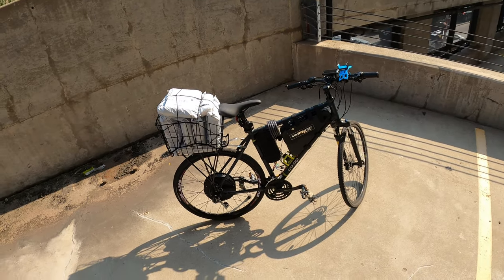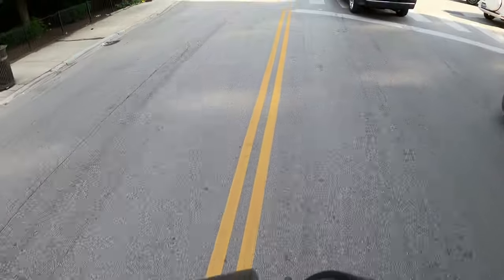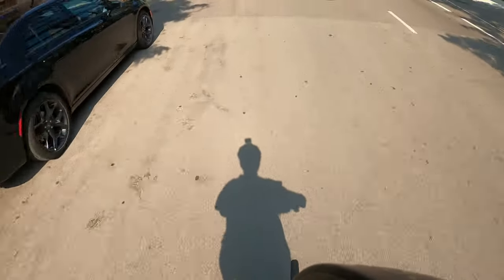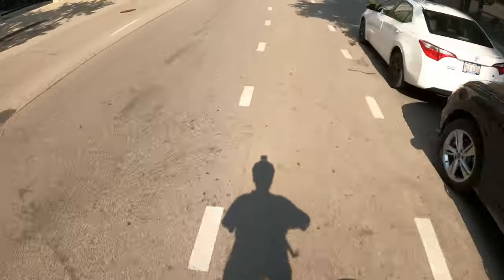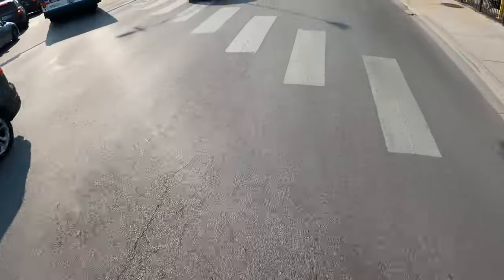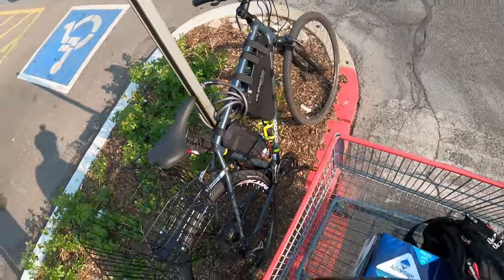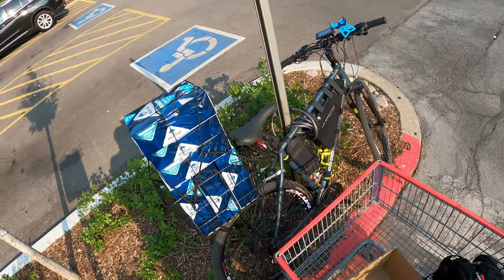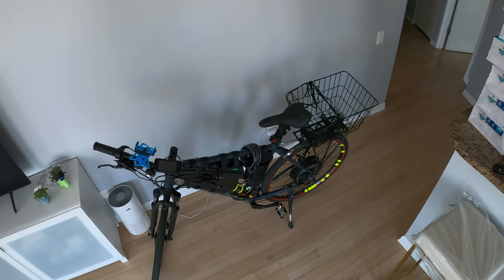I Loaded Up The Basket With Printer Paper & Packages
First vlog ever. So here's how it looks. I know the sound sucks, but trust me. The other videos will get better as I have some more goddies for the videos and the E-Bike to show you all. Let me know what you think and how it looks.